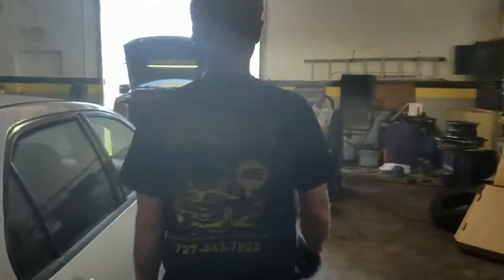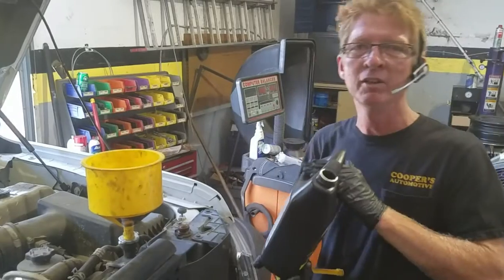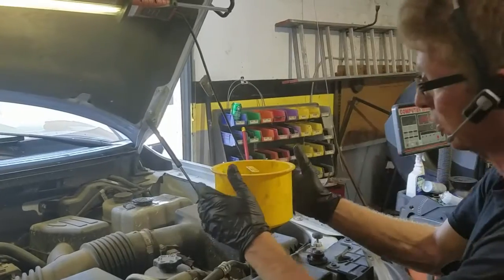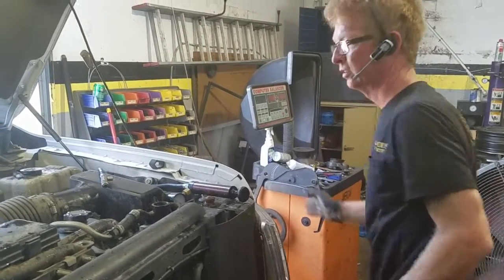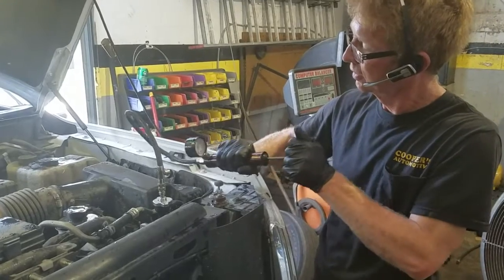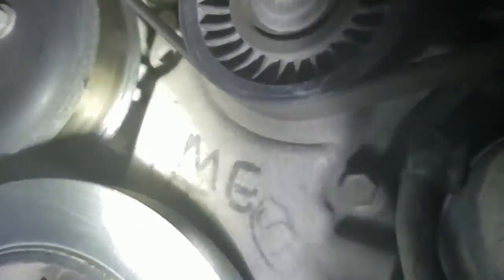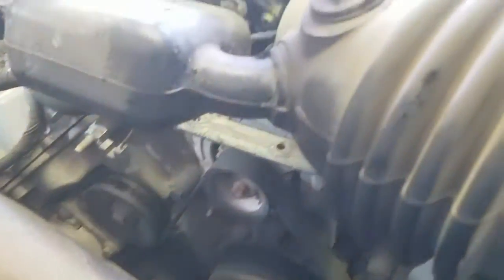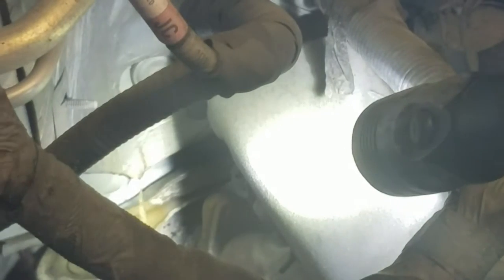2010 Ford F150 Overheating How To Pinpoint A Coolant Leak